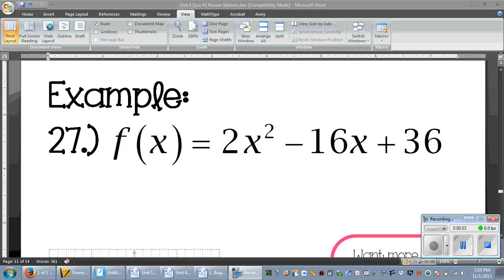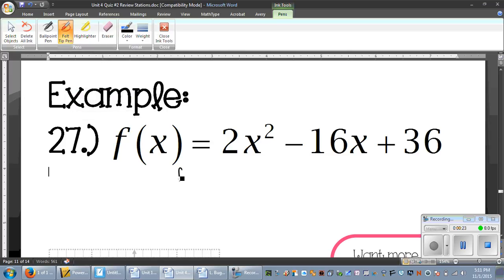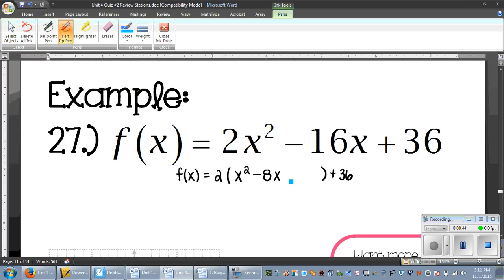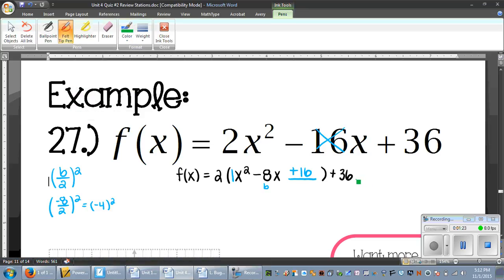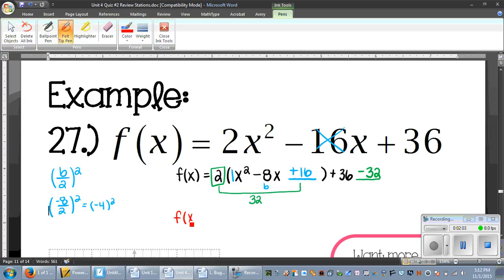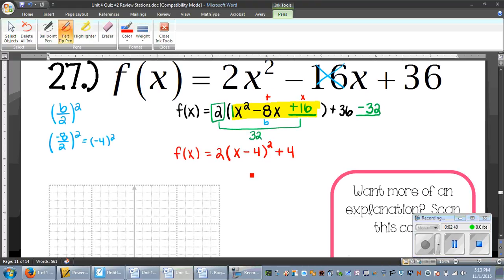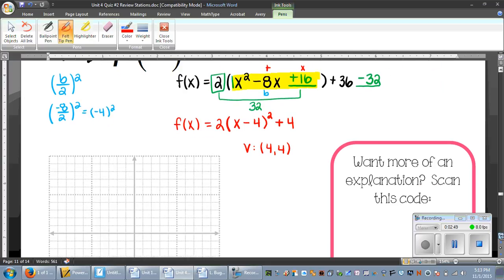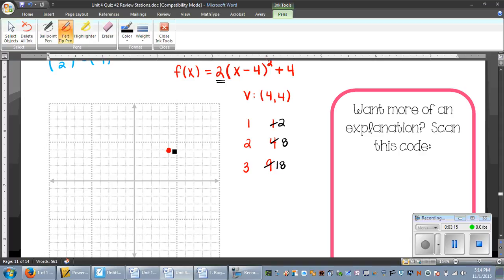I can complete the square and graph